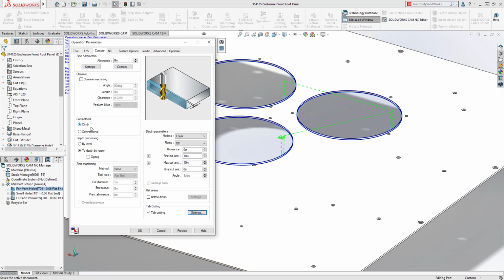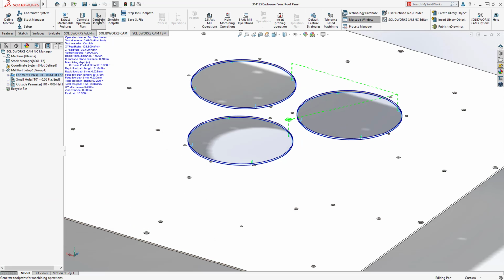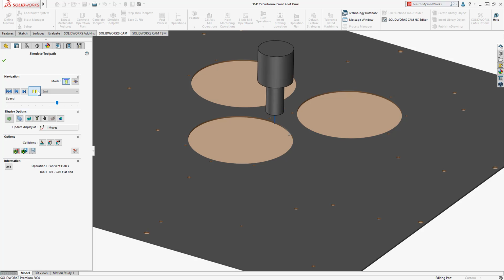What's New in SOLIDWORKS 2020 - CAM Tab Cutting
Tab Cutting in SOLIDWORKS CAM 2020. Manufacturing operations need to have larger pieces of scrap to remain attached to the finished product.  Tab Cutting in SOLIDWORKS CAM 2020 includes these operations saving time in your toolpath  setup and generation versus manually adding these operations after post processing.